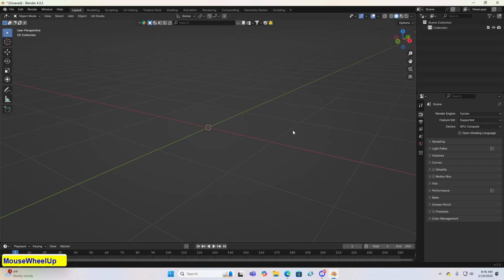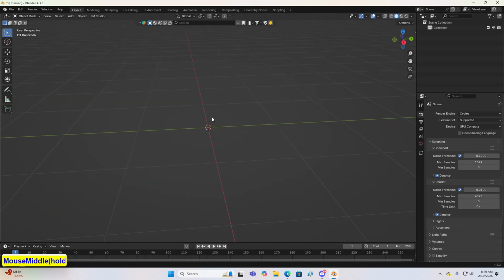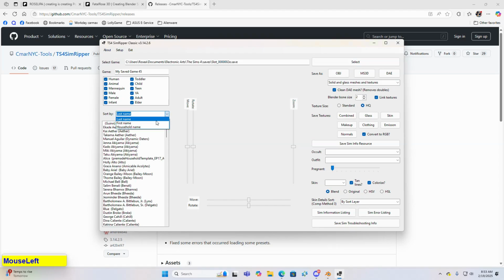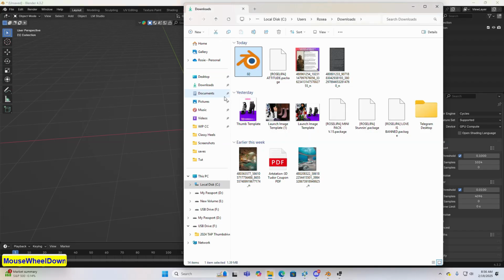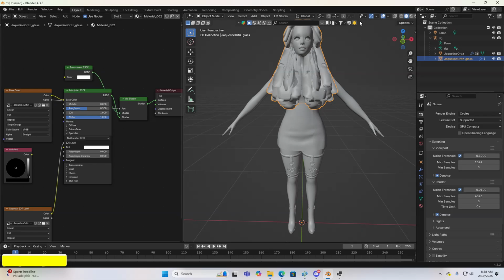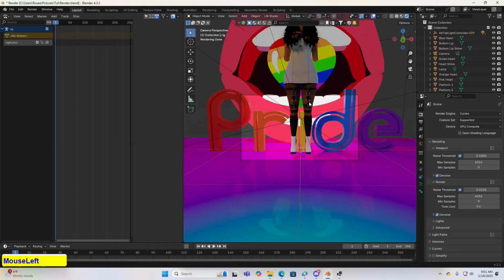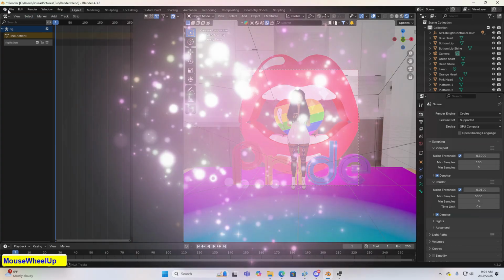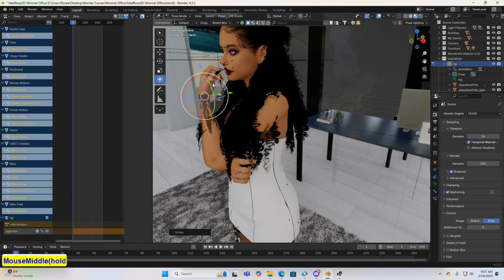Tutorial: Rendering Sims in Blender 4.3.2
Links: Needed to Follow along the tutorial

I create and release custom content!!! Check it out here!

• Tik Tok: Rose (@fatalrosecreations) | TikTok